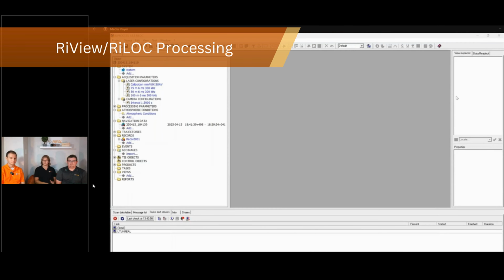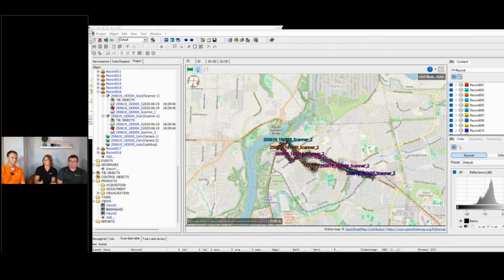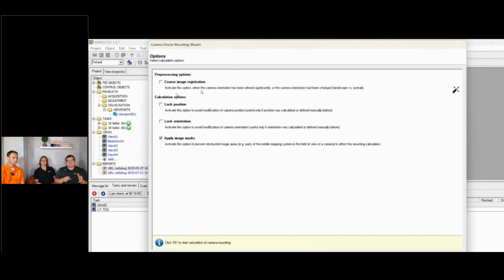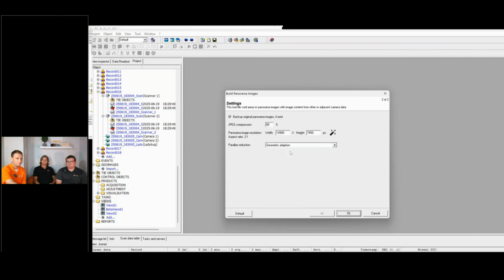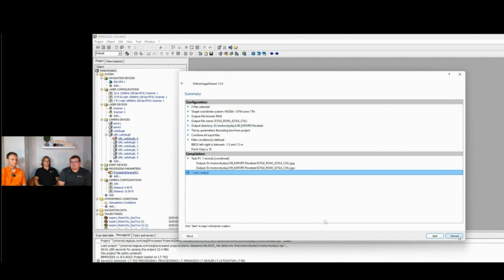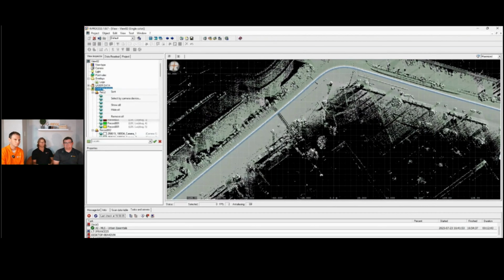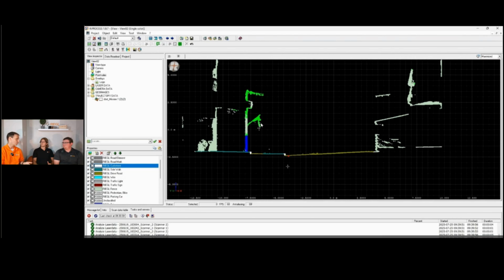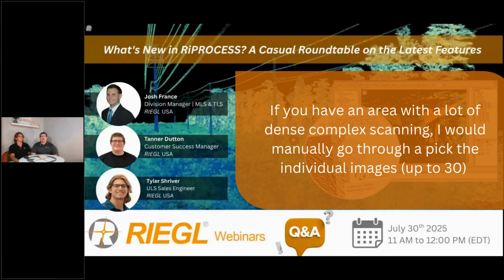Webinar What's New in RiPROCESS A Casual Roundtable on the Latest Features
Are you ready to take your RIEGL RiPROCESS skills to the next level? Join us for this engaging webinar recording where we skip the formal presentations and dive straight into real-time insights from the experts who use RiPROCESS every day!

In this 40-minute interactive roundtable, RIEGL USA’s Joshua France, Tanner Dutton, and Tyler Shriver share their expertise on the latest features, favorite updates, and real-world applications of RiPROCESS. This is not your standard webinar—expect a hands-on, no-script conversation designed to make learning relatable, engaging, and filled with practical value.

What You’ll Learn:
- Live walkthrough of the newest RiPROCESS features
- Open discussion on tools, workflows, and quality-of-life enhancements
- Actionable tips and tricks you can apply immediately
- Interactive Q&A session—bring your questions, and our RIEGL team will provide answers!

Whether you're a seasoned user or just starting out, this session offers valuable insights that are easy to understand and implement. Plus, it’s a fantastic opportunity to connect with fellow users and get answers in real-time. Don’t miss out—watch the recording now and elevate your RiPROCESS experience!